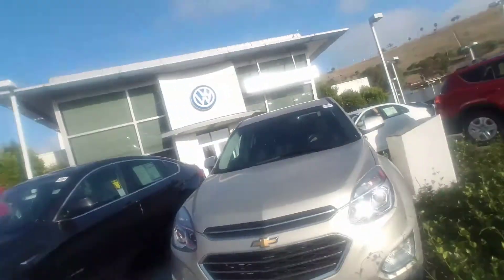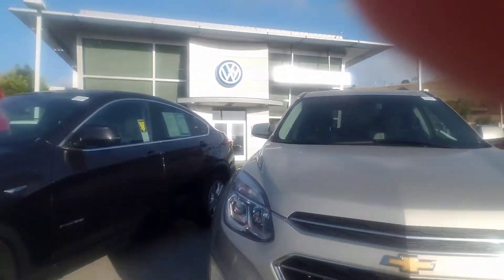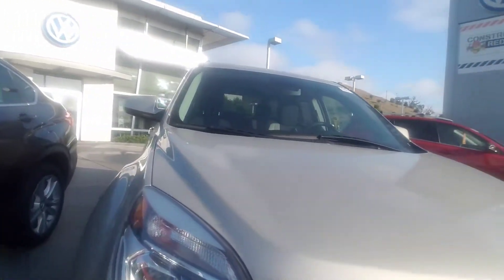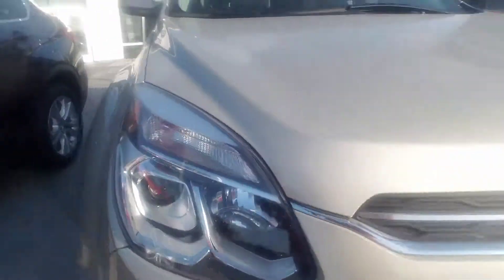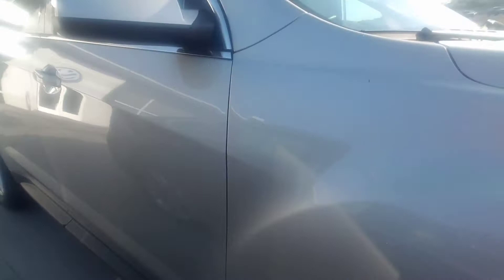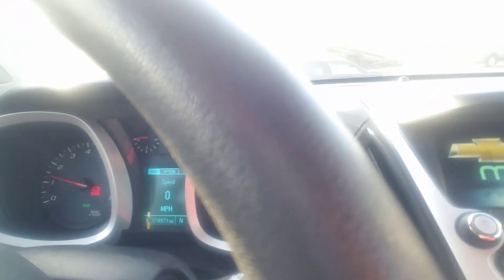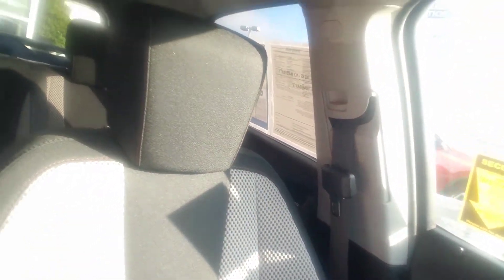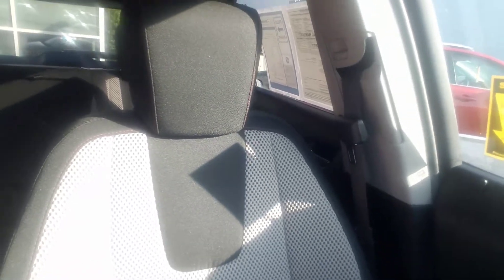Chevy Equinox from Whitney at Capo Mazda